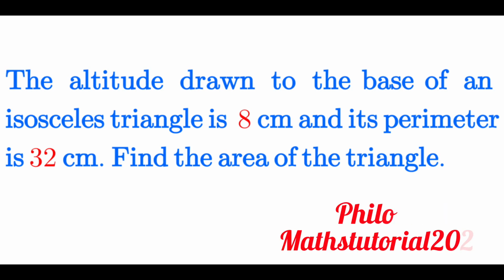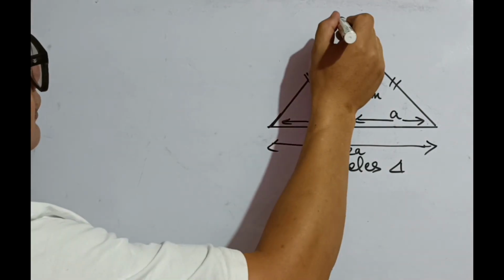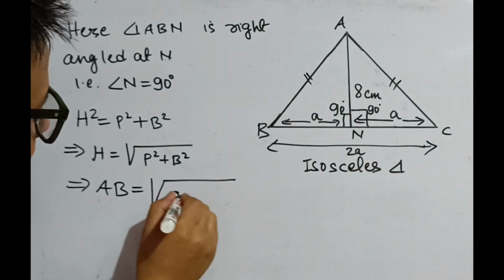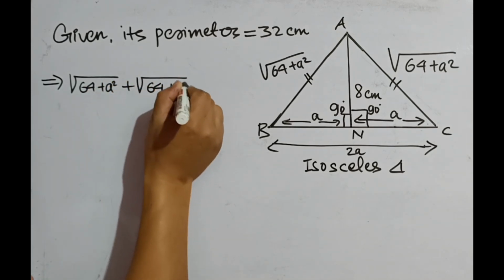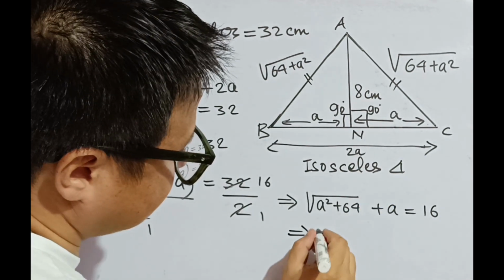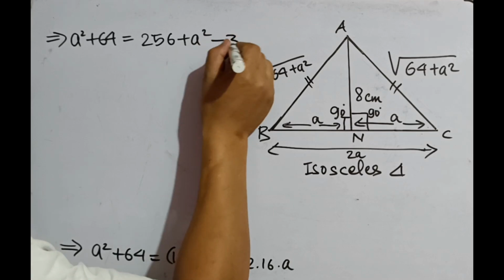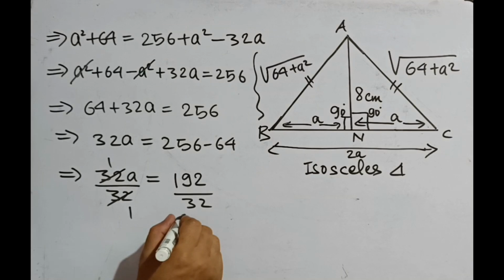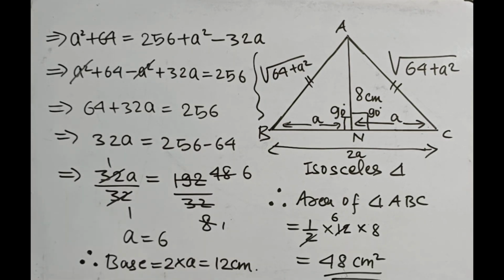How to find the area of an isosceles triangle?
How to find the area of an isosceles triangle, whose height and perimeter are given?
competitive math
mathematics
ssccgl math
wbcs math
application of trigonometry
maths
quick math trick
fast calculation trick
fast math
fastest simplification method